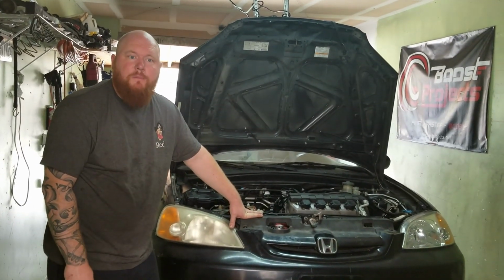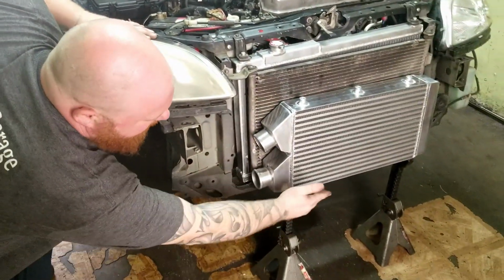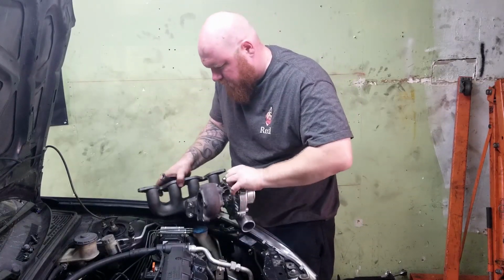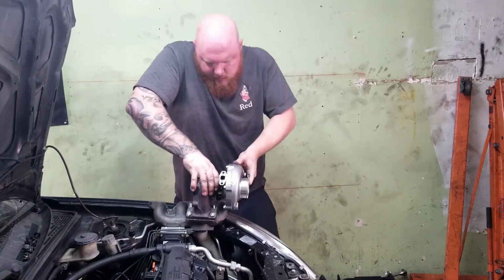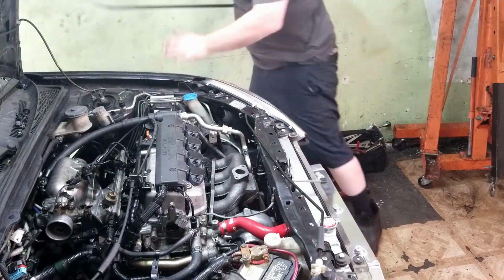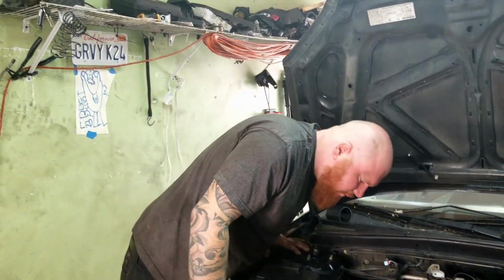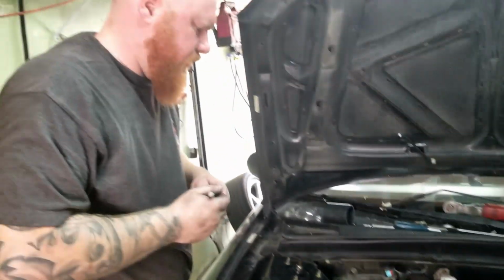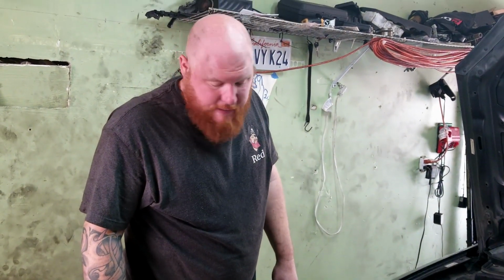Turbo and Intercooler mockup and making intercooler pipes on the Ebay em2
Red mocks up the intercooler pipes and intercooler for the Ebay EM2.